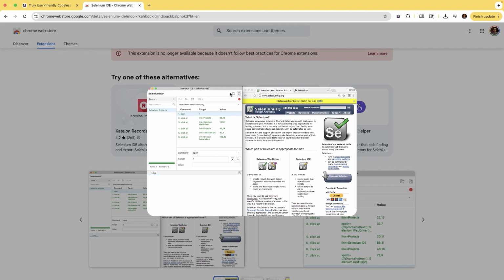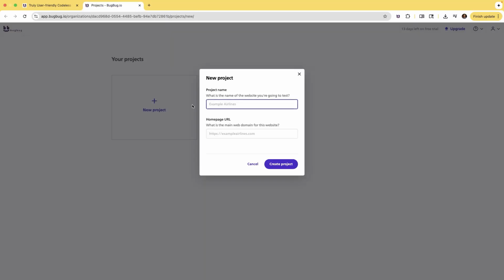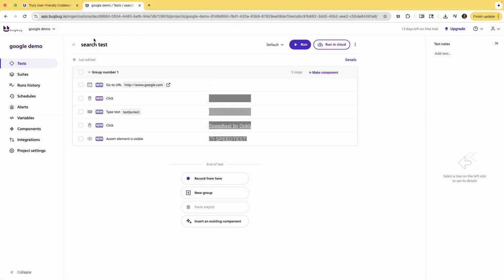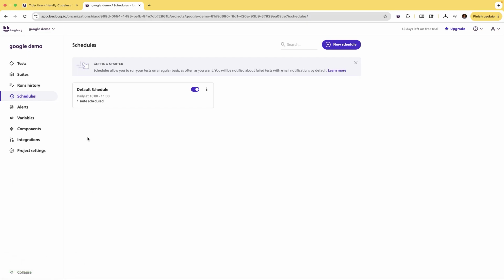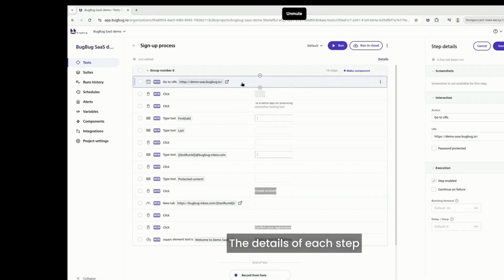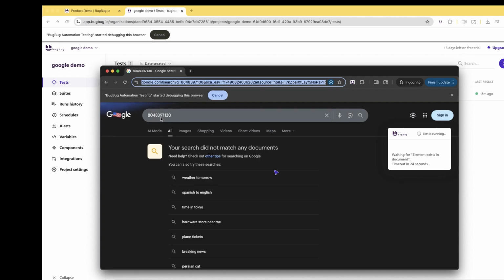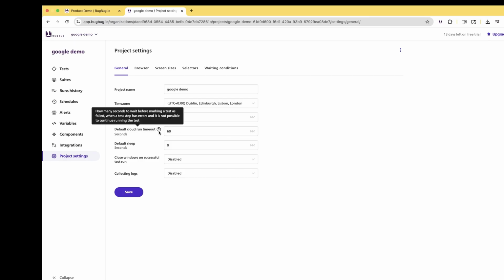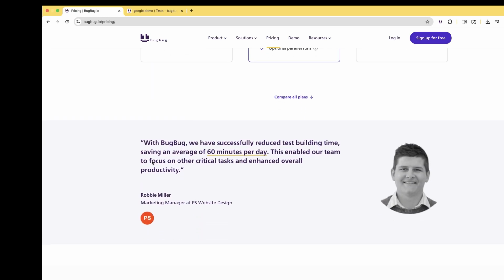BugBug.io Tutorial – The Best No-Code Selenium IDE Alternative for Browser Test Automation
Are you tired of flaky Selenium IDE scripts or just want an easier way to automate browser testing?
In this video, I’ll walk you through BugBug.io — a powerful, no-code browser testing tool that’s a modern alternative to Selenium IDE.

✔️ No extensions
✔️ No coding
✔️ Easy UI test automation
✔️ Built-in scheduling and CI/CD support

What you'll learn in this video:

What is BugBug.io

How to create your first test

How to run and edit tests

How to schedule and integrate into CI/CD

Why BugBug is better than Selenium IDE for many testers

0:00 Intro – Better Than Selenium IDE?
0:30 What is BugBug.io
1:30 Creating Your First Test
4:07 Running and Editing Tests
5:22 Scheduling and CI/CD
7:00 Full Demo
13:57 Pricing
15:38 Outro and Final Thoughts